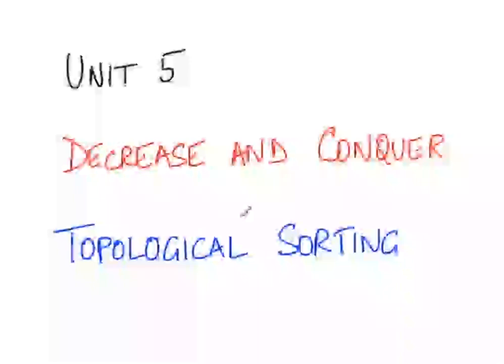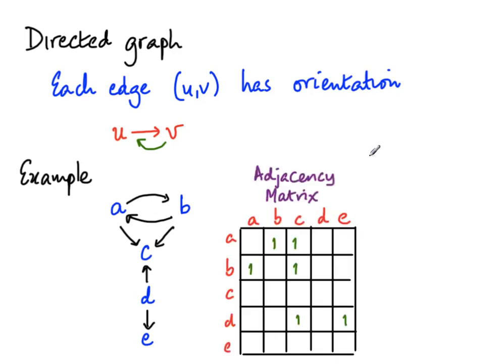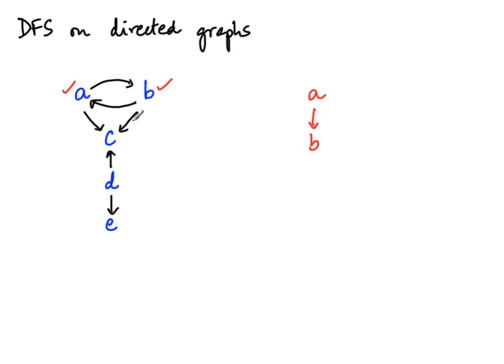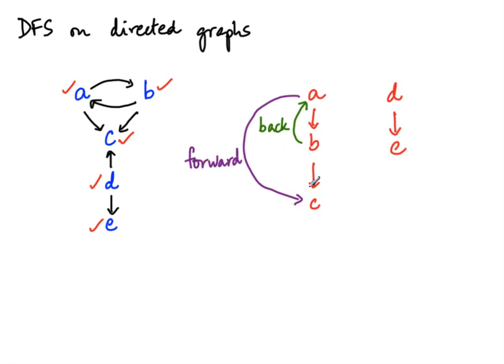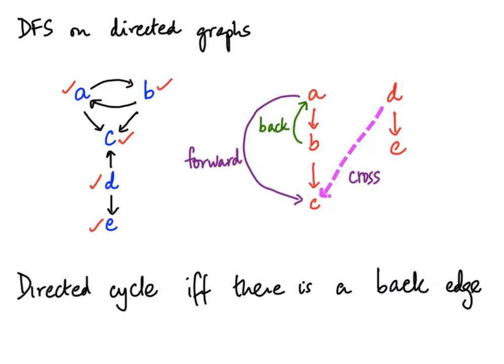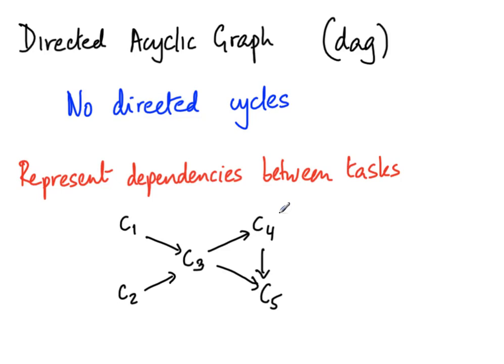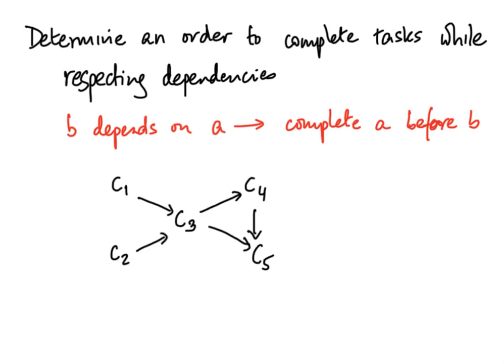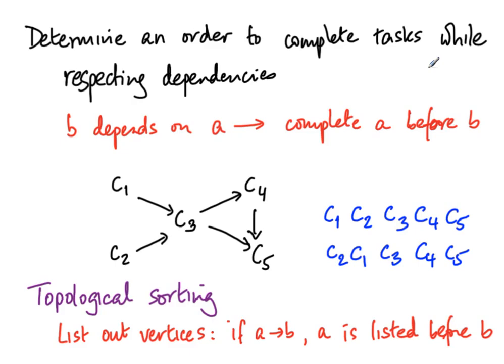M44 Topological Sort Part1